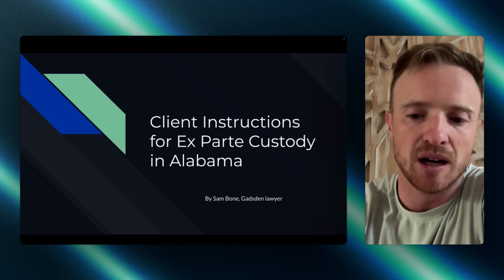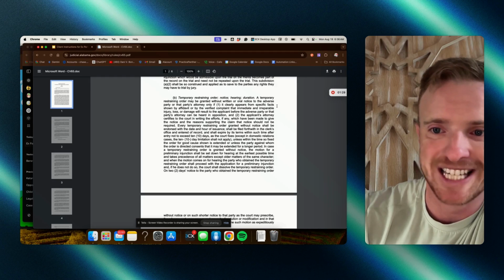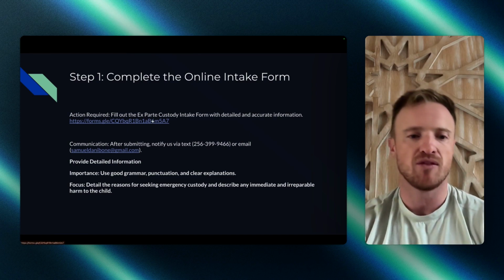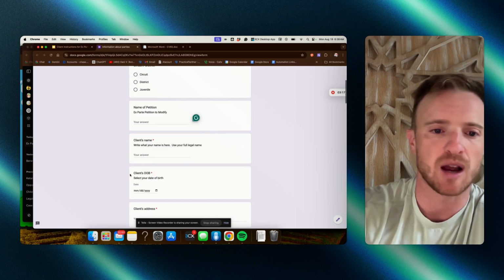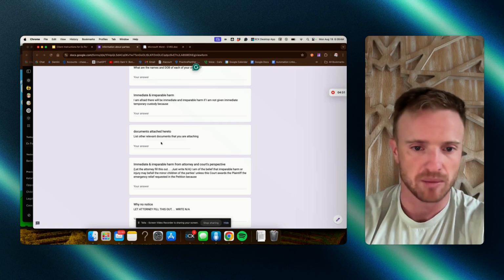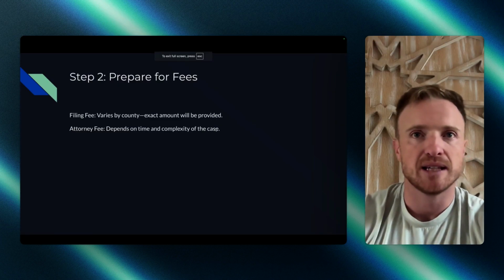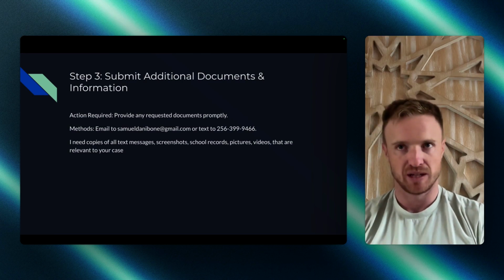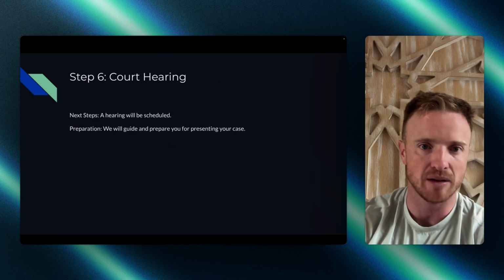Client Instructions for Ex Parte or Emergency Custody in Alabama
START HERE: ⭐⭐⭐⭐⭐ Gadsden Lawyer Reveals Actionable Steps You Can Use To Start Your Case

ABOUT SAM BONE

🏆The National Trial Lawyers selected Sam Bone as a Top 40 Lawyer Under 40.🏆 🎖In 2021, Sam Bone was named a Rising Star by Superlawyers. 🎖🚀The Gadsden Times honored Dani V. Bone & Sam D. Bone, attorneys as favorite law firm for 2019. 🚀

This video is made for advertisement purposes only and is not intended to be legal advice. Please consult with your own attorney before taking any action. Unless a written contract is signed between you and Dani V. Bone & Sam D. Bone, Attorneys at Law, no. attorney-client relationship exists. Do not leave any comments with private information as this video and its contents may be publicly accessible for an indefinite period of time. No representation is made that the quality of legal services performed by other attorneys.
Dani V. Bone & Sam D. Bone, Attorneys at Law
1031 Forrest Ave
Gadsden, AL 35901